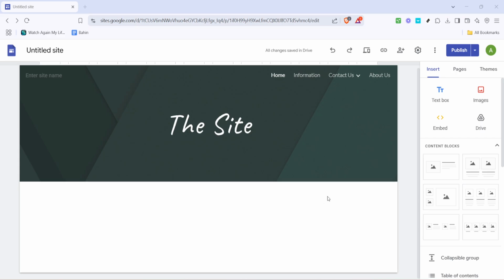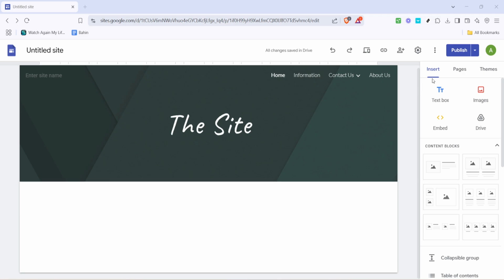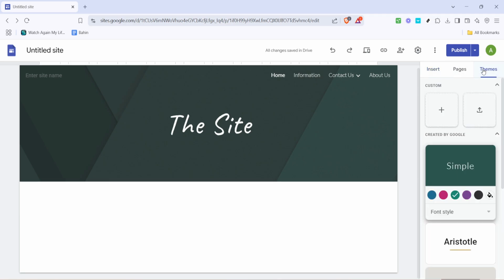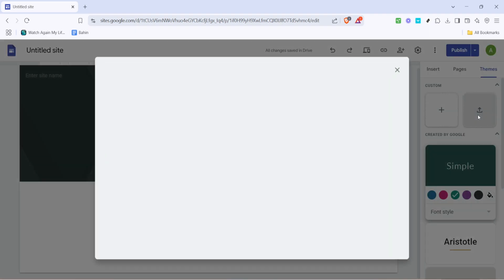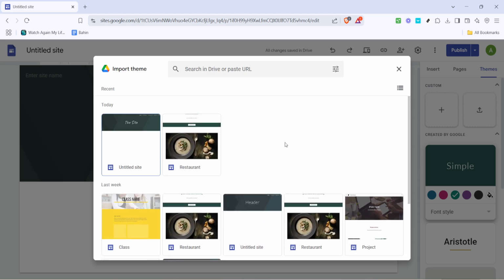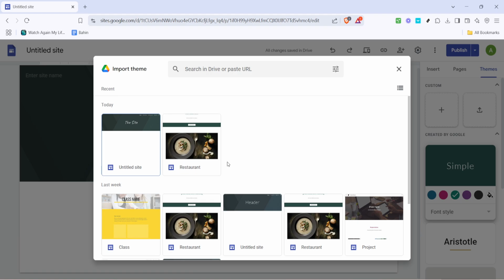How to Import Themes in Google Sites (Full 2025 Guide)